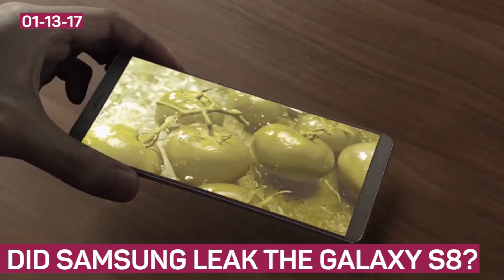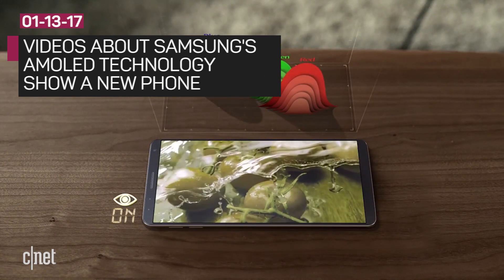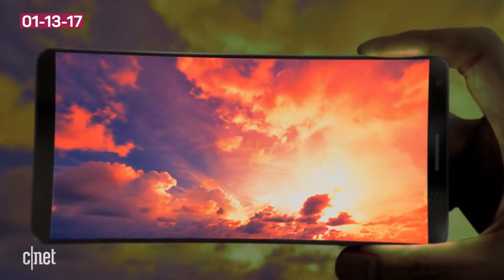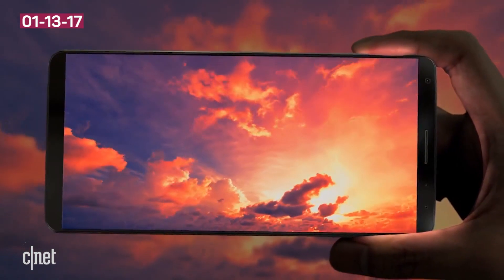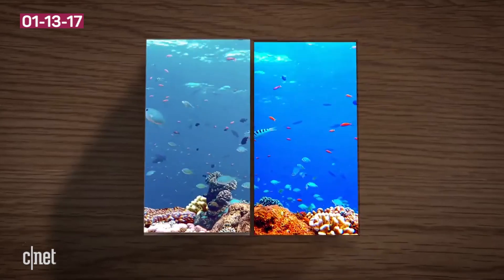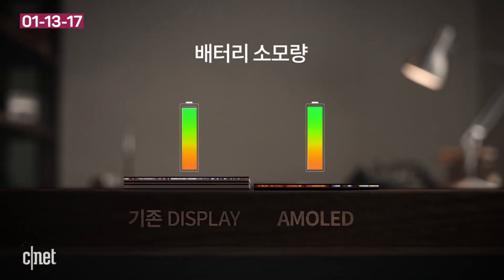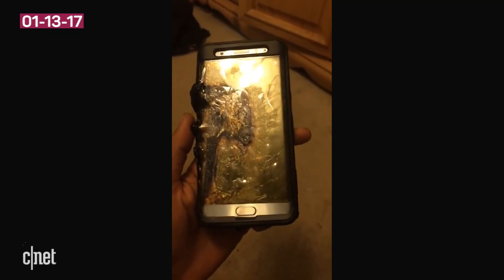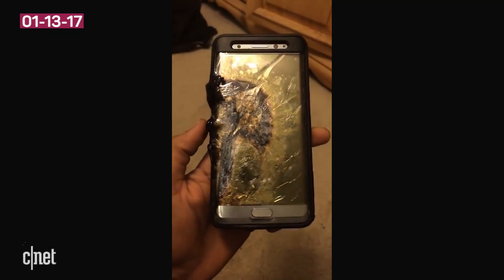Did Samsung just leak the Galaxy S8?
Two new videos from Samsung's display division show off a new phone that might be the upcoming Galaxy S8.